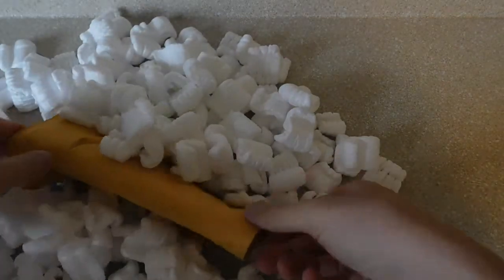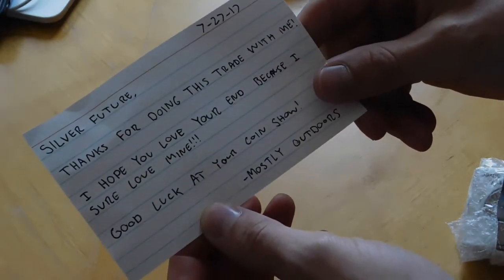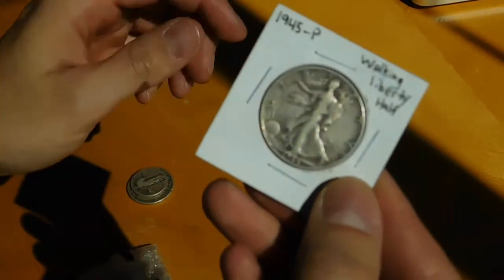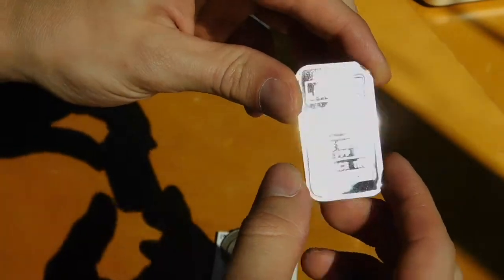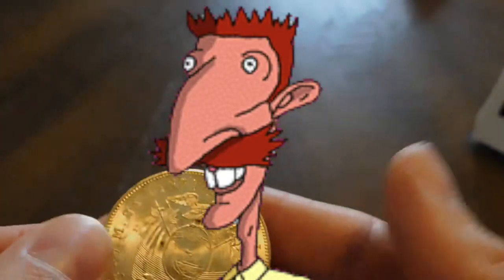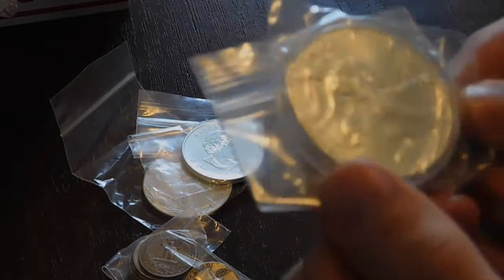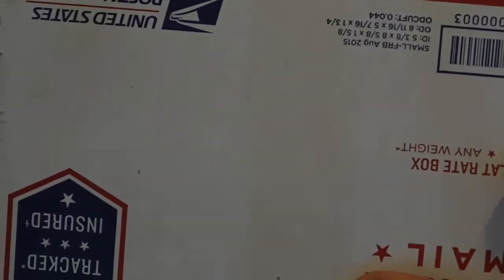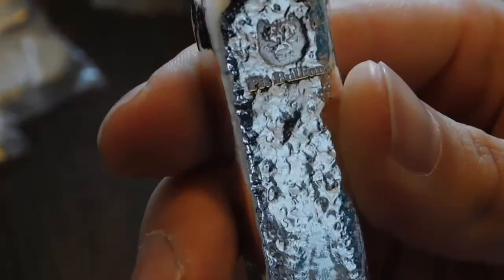5 Silver Unboxings and 1 Power Tool.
Hey! Thanks everyone for the trades, I cannot express how happy I am with the outcome!